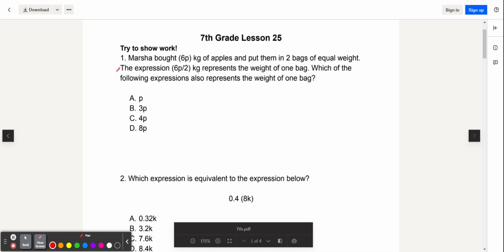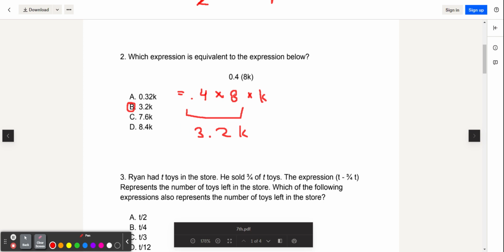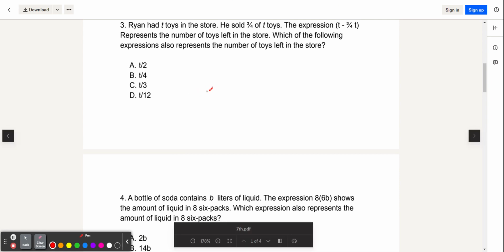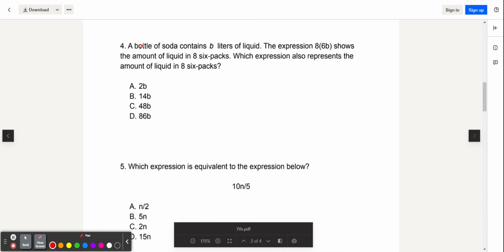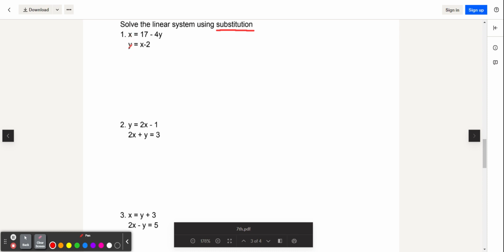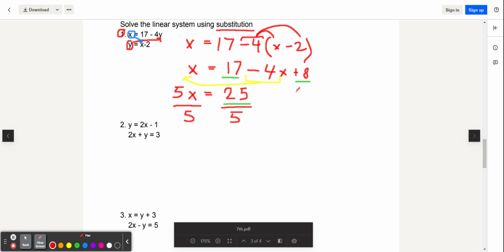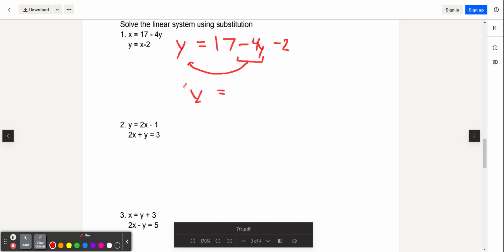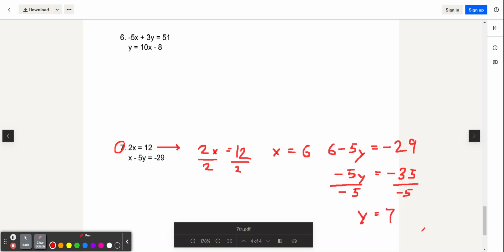7th Grade Math | Lesson 25 #1